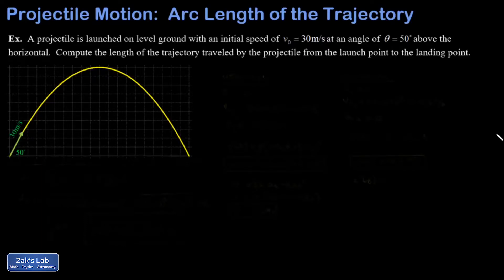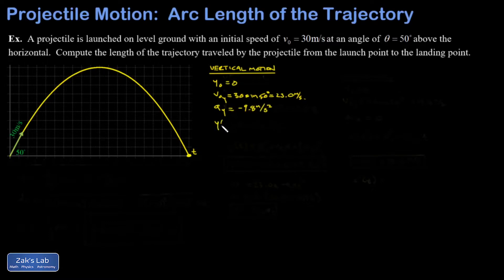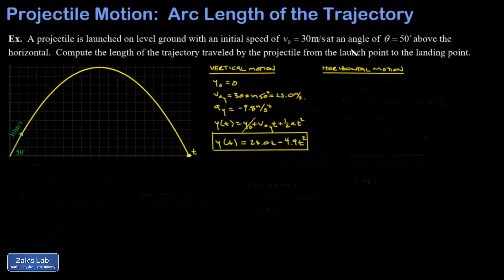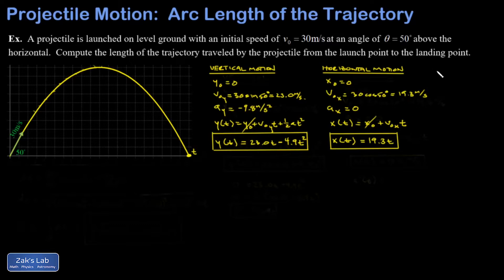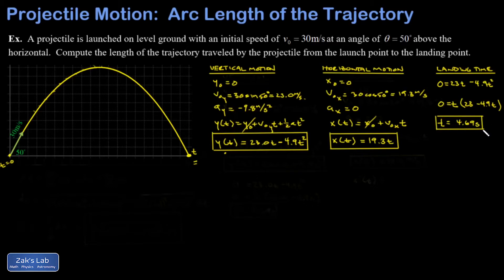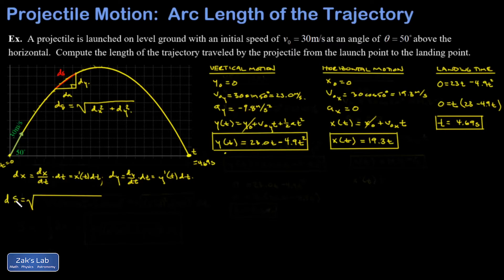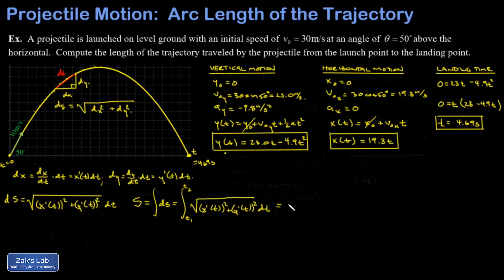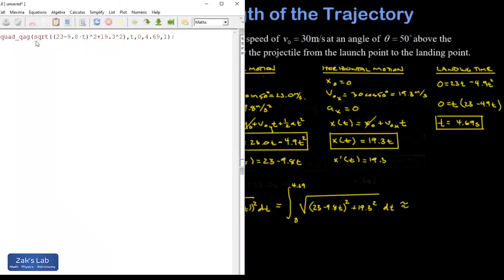Projectile motion arc length of the trajectory using parametric equations. Parametric arc length.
Arc length using parametric curves:  projectile motion arc length of a trajectory problem. Find the arc length of the trajectory using parametric equations.

We start by finding the standard equations for the vertical and horizontal motion of a projectile by applying kinematics equations for each coordinate.  Because these equations independently give the x and y coordinates as a function of time, they are actually a set of parametric equations for the trajectory of the projectile.

We quickly derive a formula for computing arc length with parametric equations, then we set up an integral for the arc length of the trajectory.  To compute the arc length of the trajectory, this integral can be computed analytically using trigonometric substitution, but we opt for a numerical approximation using quad_qag in wxMaxima since we are already using decimal approximations in the arc length of parametric curves calculation.